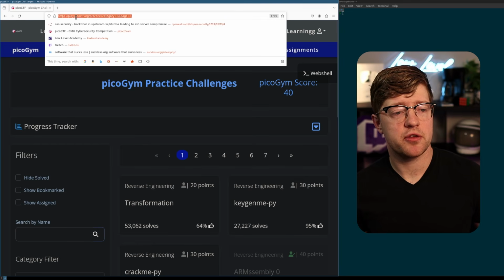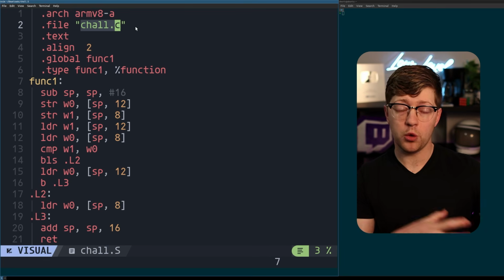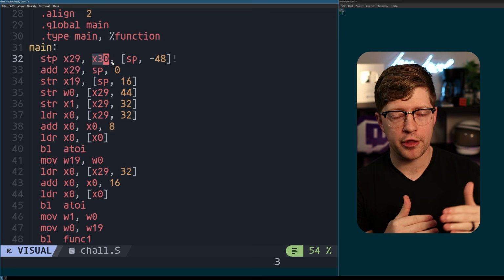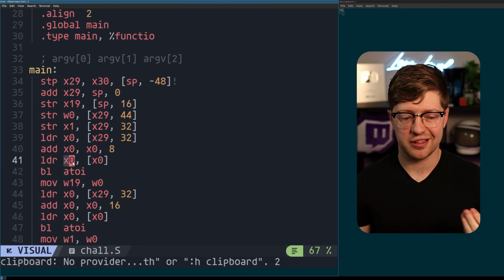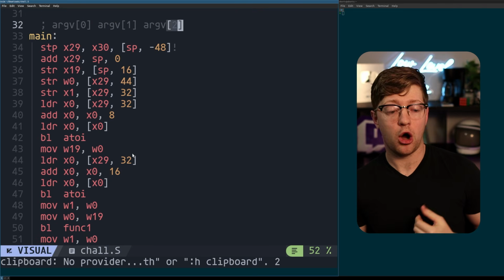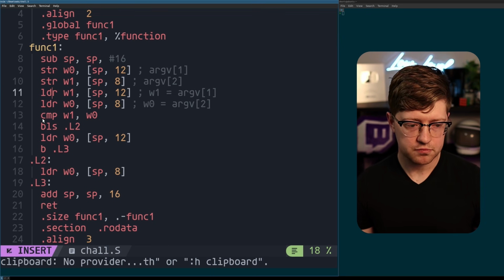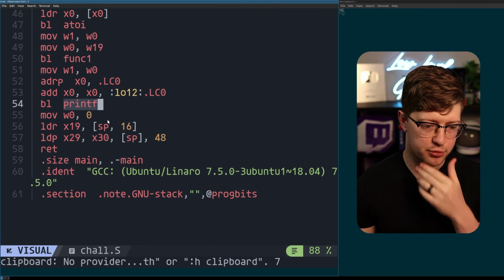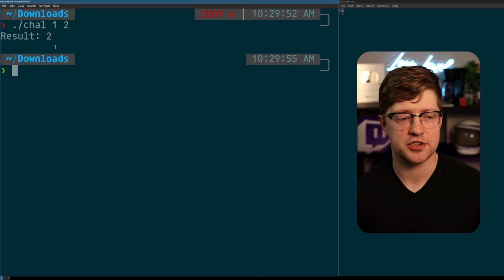reverse engineering makes you a better programmer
Learning about how computers work through learning a lower level language like C, Rust or Assembly will make you a better programmer, regardless of what language you code in.

One of the best ways to learn about how computers work is through playing capture the flag. In this video, we'll walk through an easy capture the flag challenge where we take apart some ARM code.